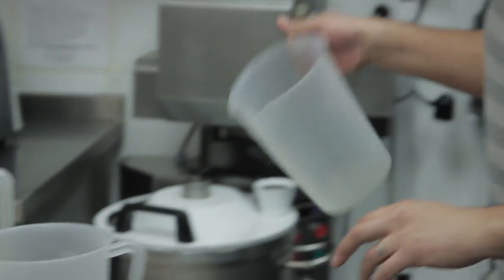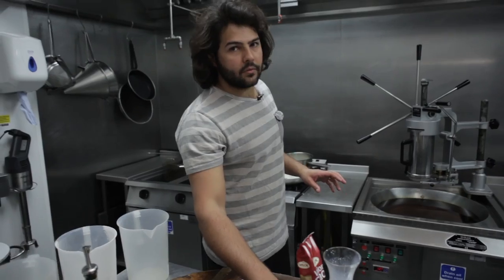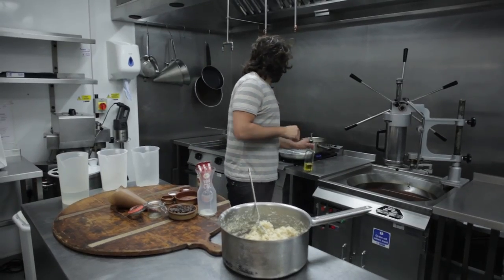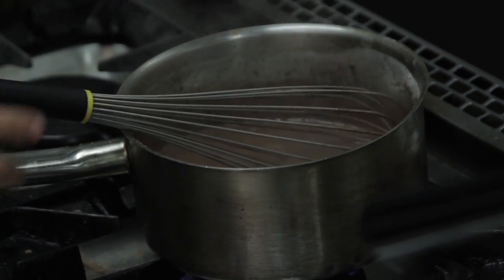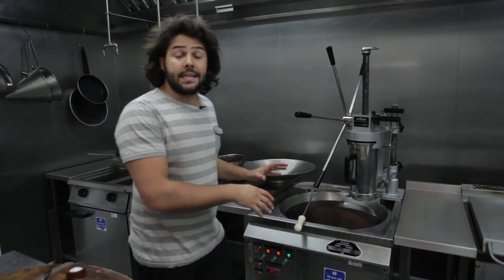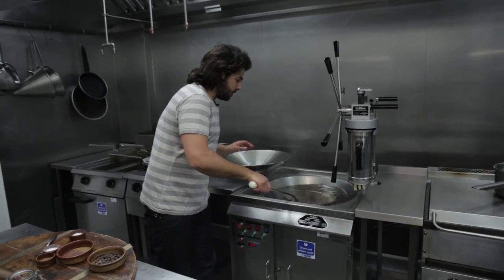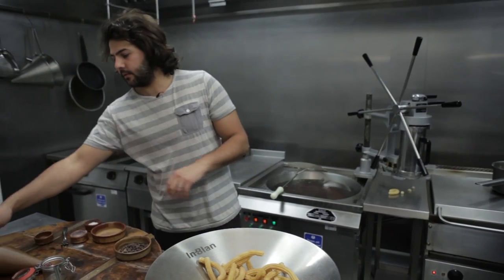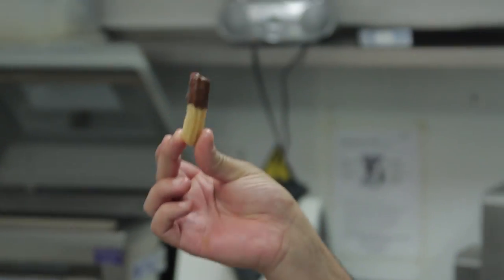Tapas Revolution Churros recipe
Omar Allibhoy wants YOU to cook classic Spanish dishes at home, using simple store-cupboard ingredients. Whether it's vegetables, salads, and rice, or eggs, fish, meat and desserts, the emphasis is on simplicity: discover the uncomplicated delights of a tortilla de patata, and new twists on favourites such as boquerones, pollo con salsa, patatas bravas and paella. So what are you waiting for? Join the revolution!